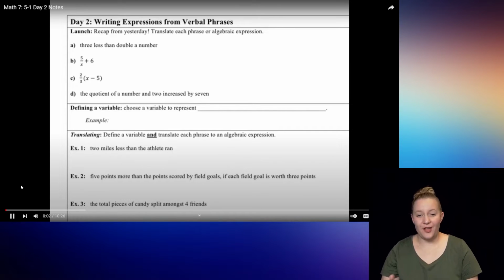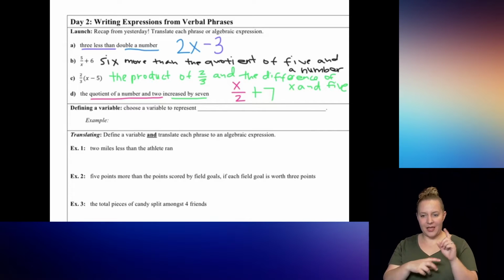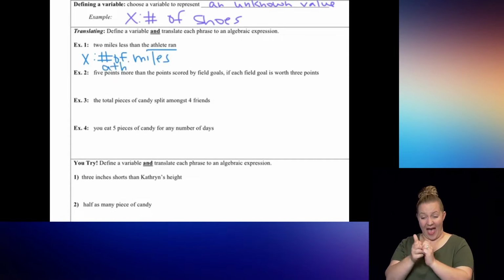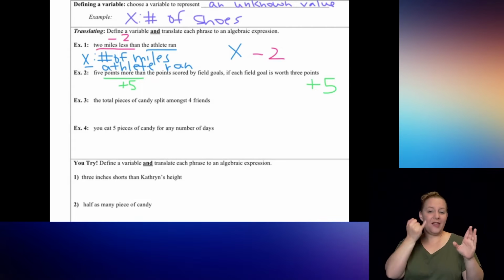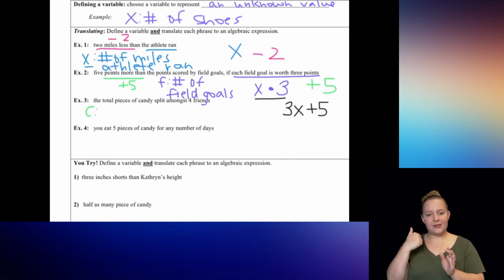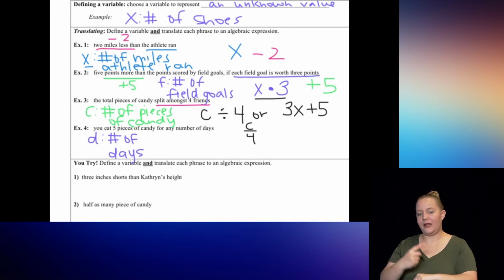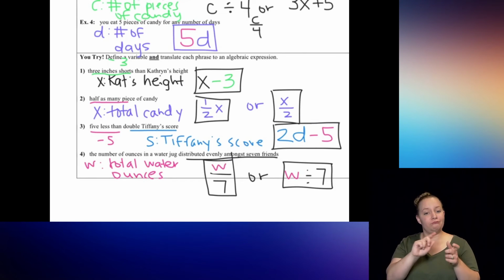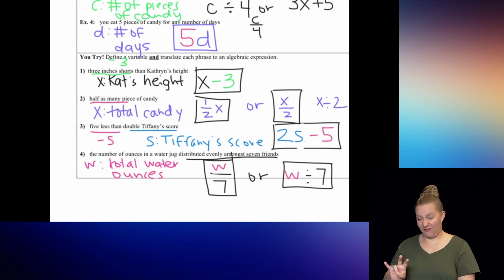Writing Expressions from Verbal Phrases